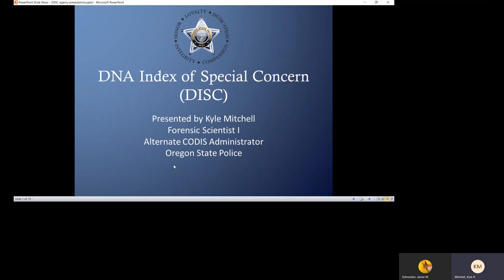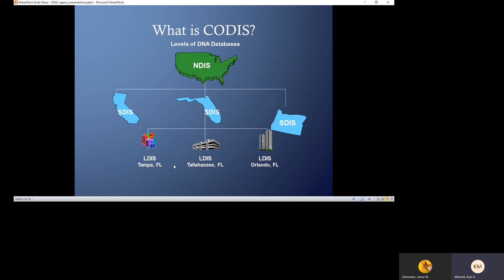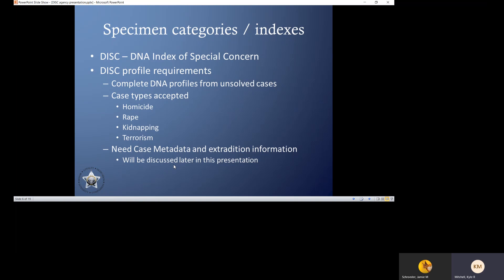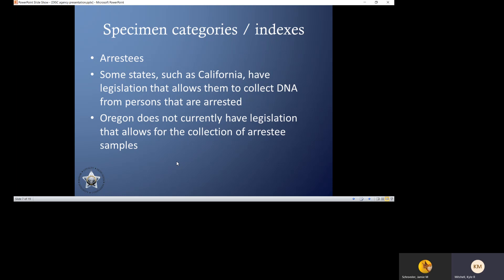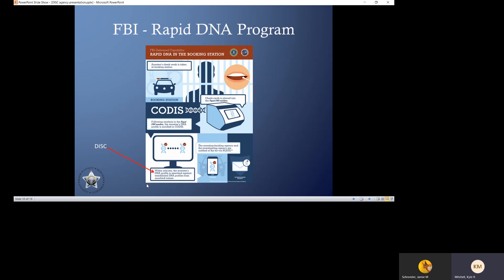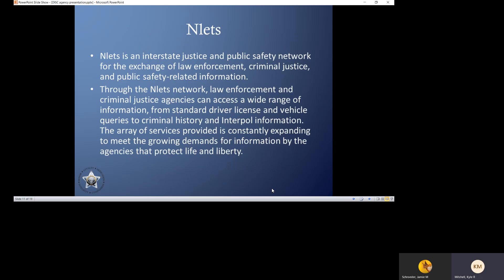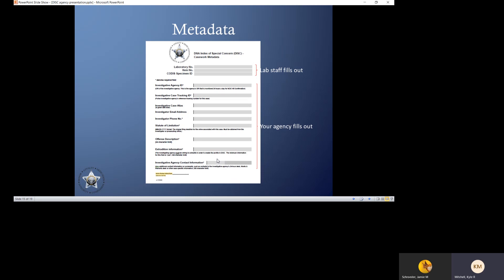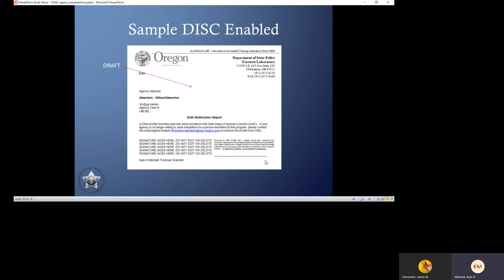OSP Forensic Services DISC program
This video is an overview of the DNA Index of Special Concern (DISC) provided by the Oregon State Police Forensic Services Division DNA unit.  This video is intended to be used by Oregon law enforcement agencies to assist in understanding how effective the DISC program can be as an investigative tool and provide law enforcement agencies with what to expect from the Forensic Services Division with regard to the DISC program.